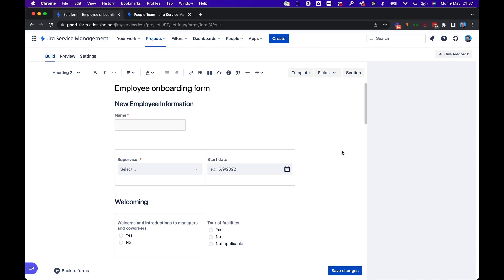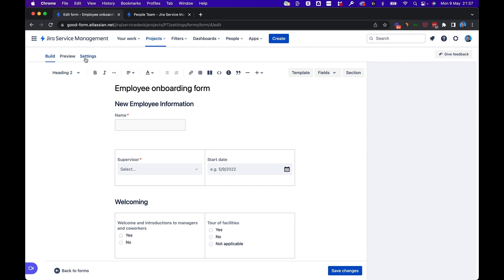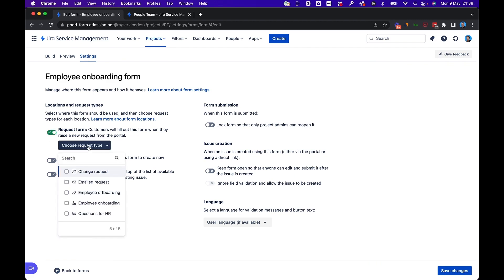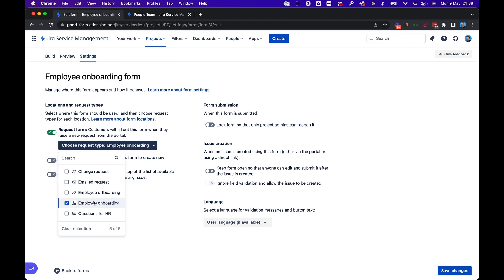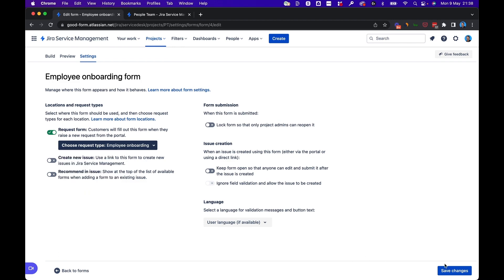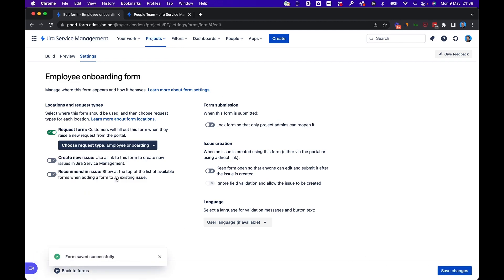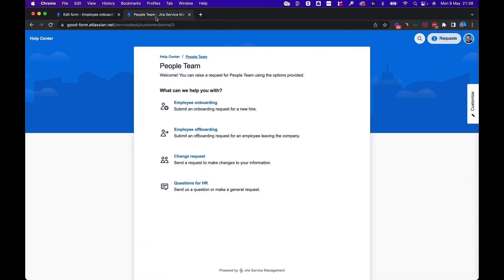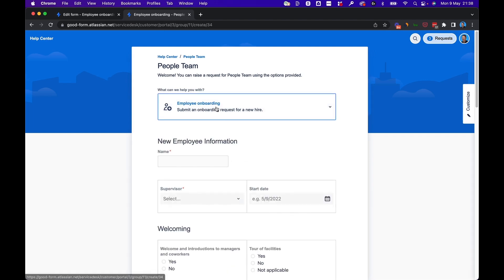Add a form to a request | 30 Days of Form Demos | Jira Service Management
Agents can add easily forms to requests without leaving their screen.  This is Day 12 of the forms for Jira Service Management 30 Days of Demos series.